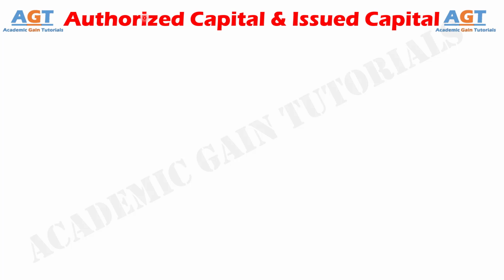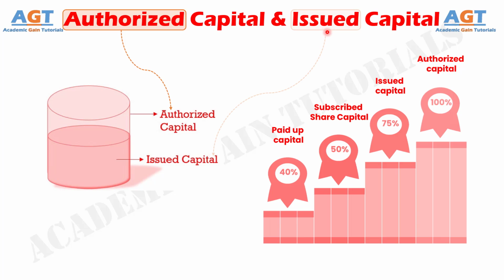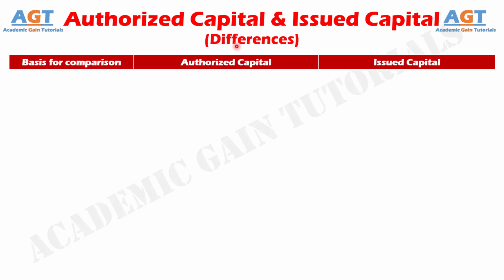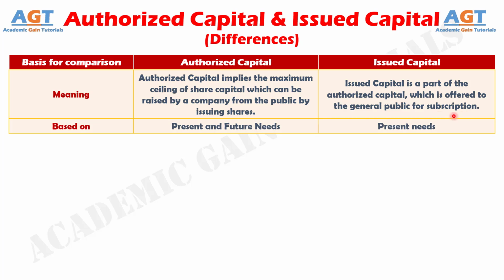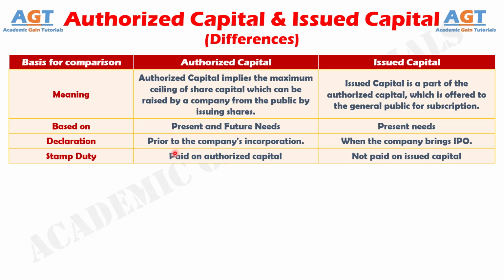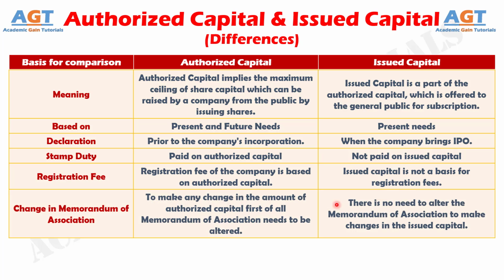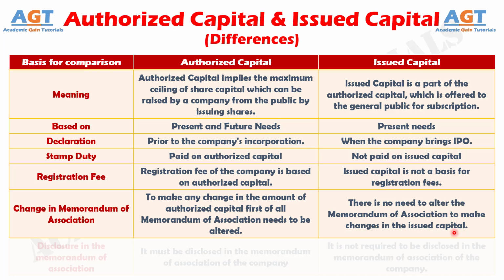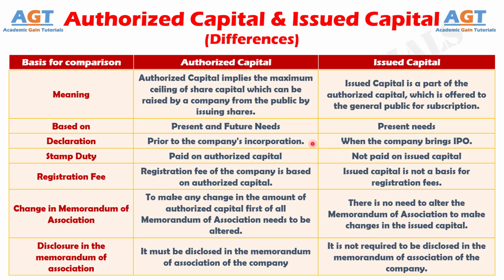Differences between Authorized Capital and Issued Capital.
This video covers a detailed discussion on the major differences between Authorized Capital and Issued Capital.